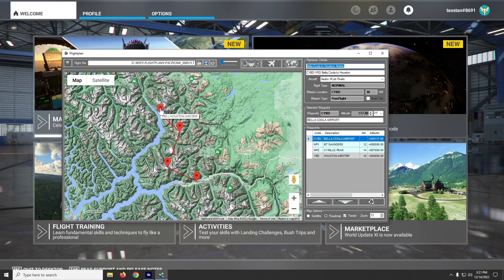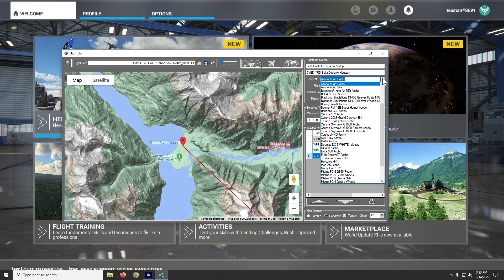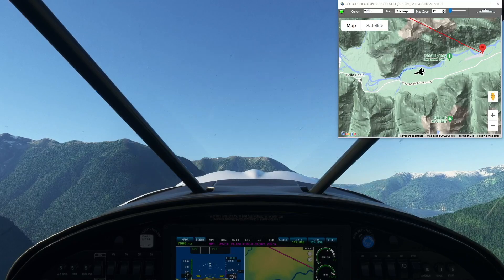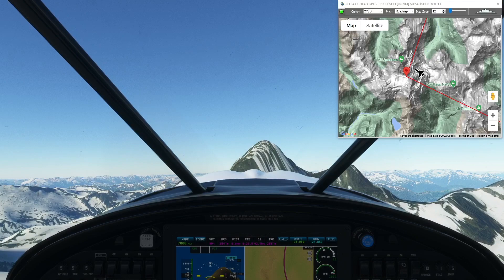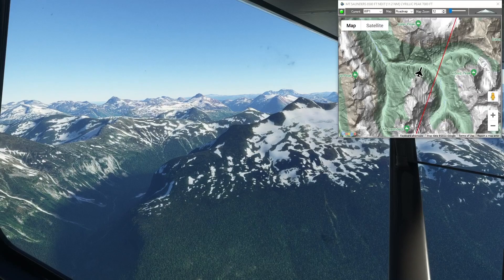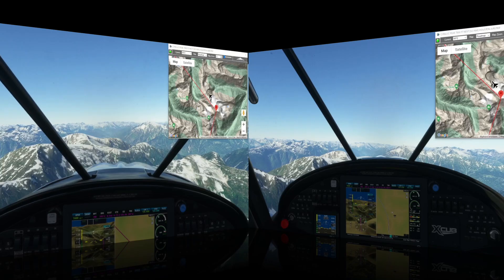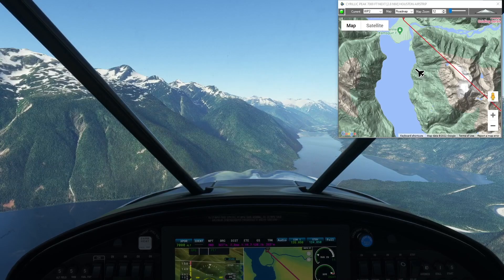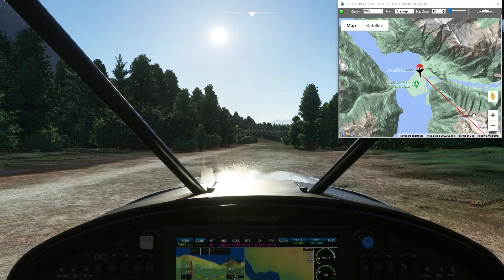Bella Coola to Houston Preview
This is the next leg of our Pacific NW series.  It's a short leg from Bella Coola to Houston Airstrip (Google Maps has it as Dean River Airport, but at the time this flight plan was created it was Houston Airstrip in MSFS).
Download all the flight plans for the Pacific NW series